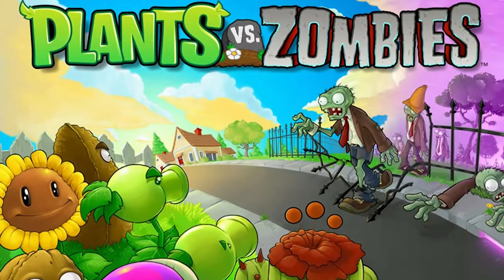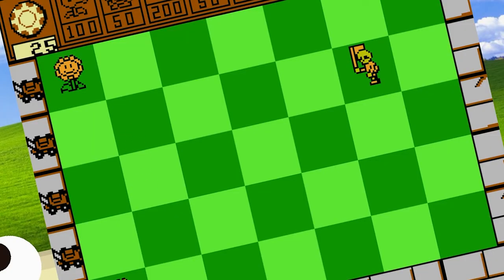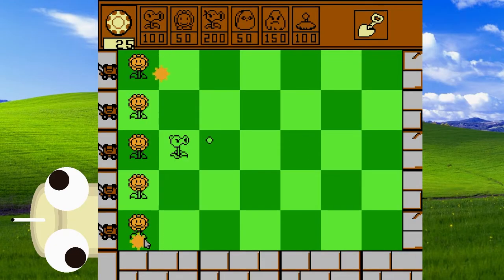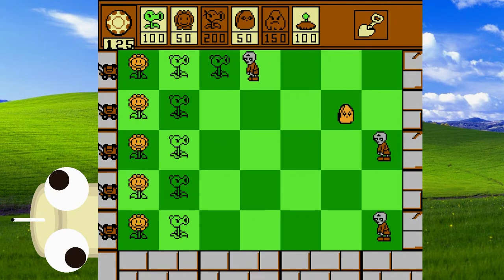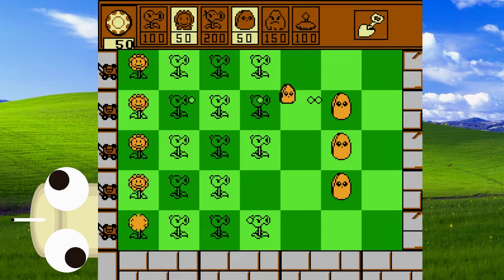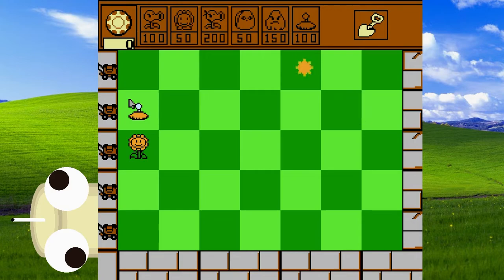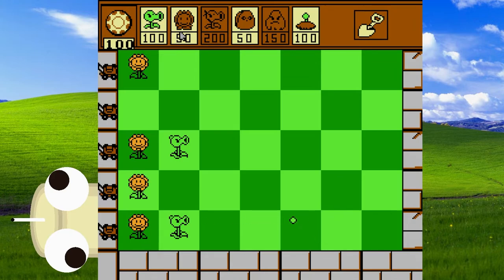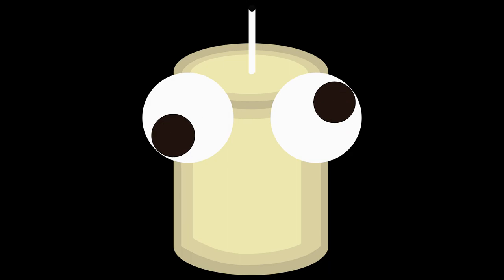Plants vs Zombies...on an NES?!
We all love Plants vs. Zombies, it defined all of our childhoods (hopefully). But then some people at Nice Code decided to ruin it. On PURPOSE! (probably)

Now enjoy this review of the bad demake. I get a little mad lol.
I am Crazy_Cthandrils, a candle just wanting to have some fun playing games and hanging out with friends.